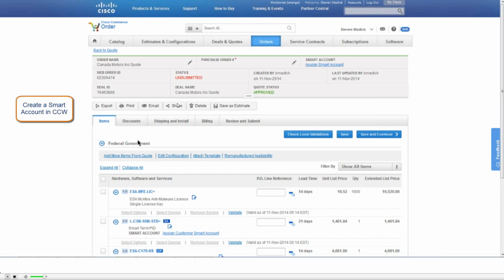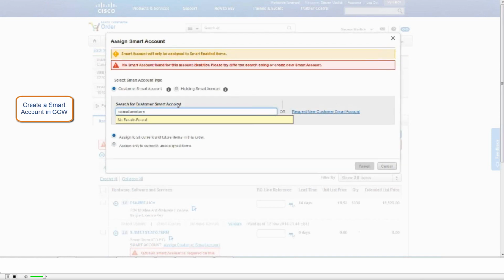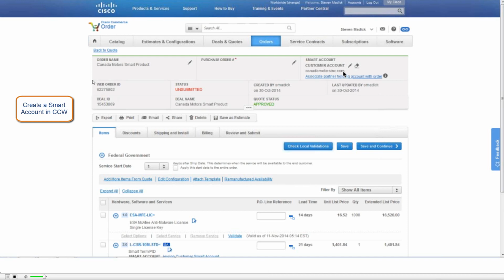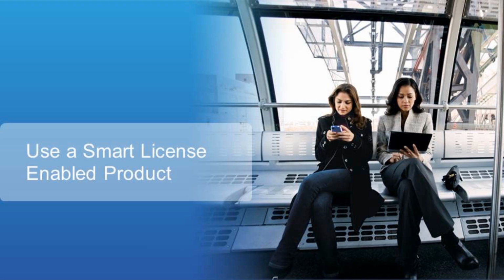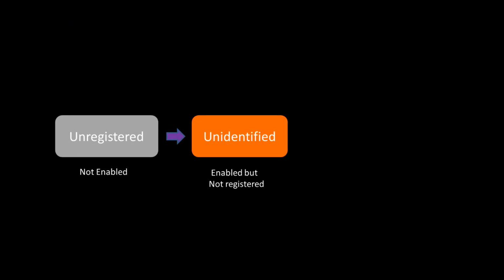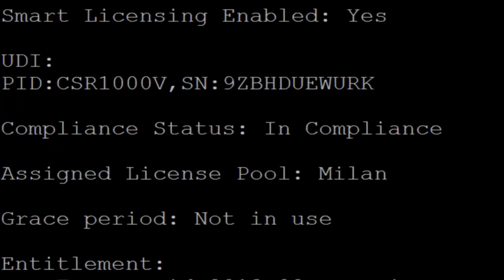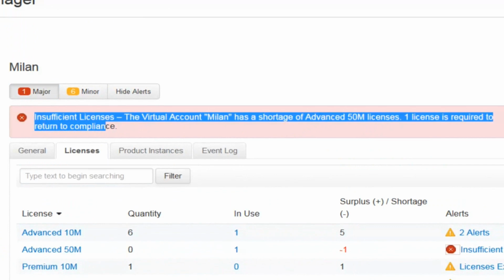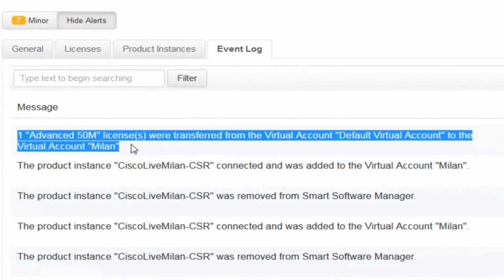End-to-End Smart Licensing Demo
This demo shows how to create a Smart Account on Cisco Commerce Workspace (CCW) and how to enable Smart Licensing on a CSR1000V as well as interact with Cisco Smart Software Manager.